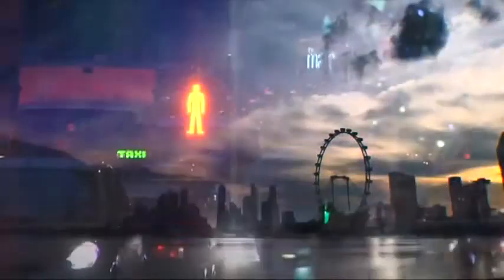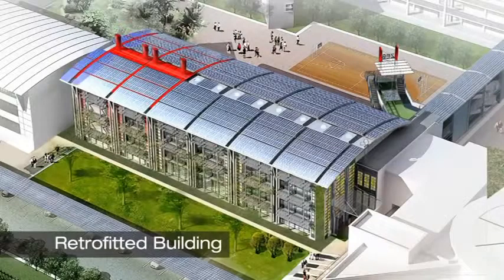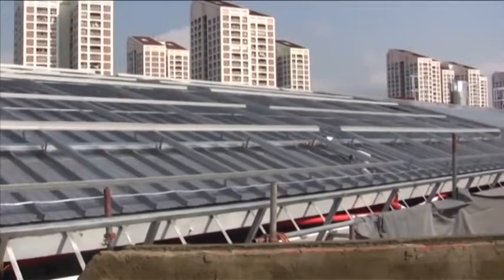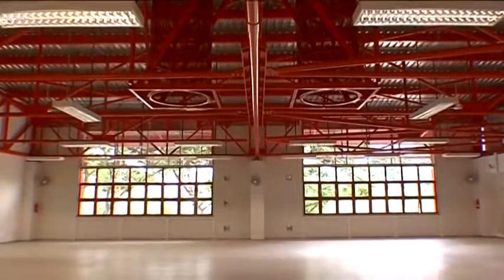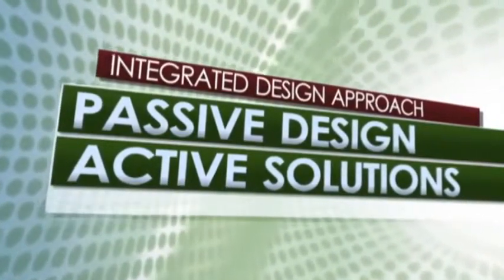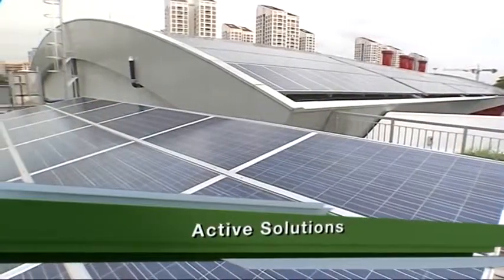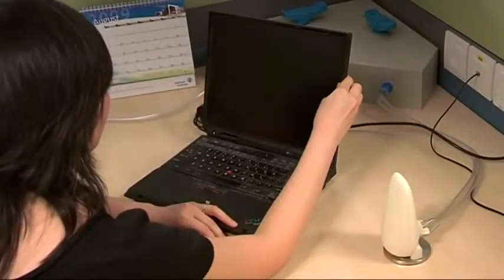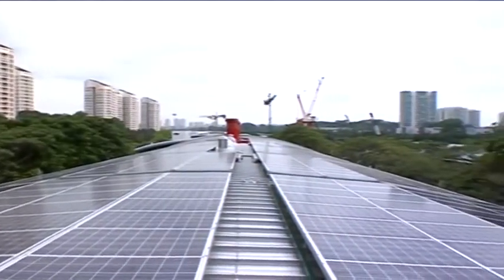Singapore BCA Zero Energy Building ZEB @ BCA Academy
Copyright @ BCA Academy Singapore